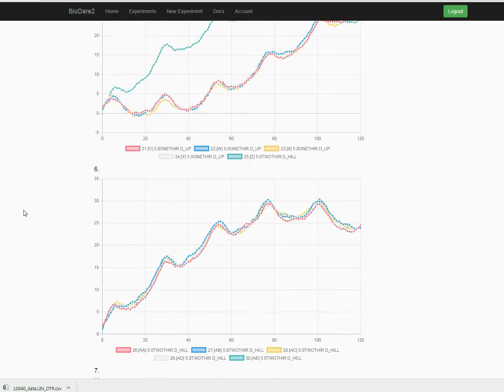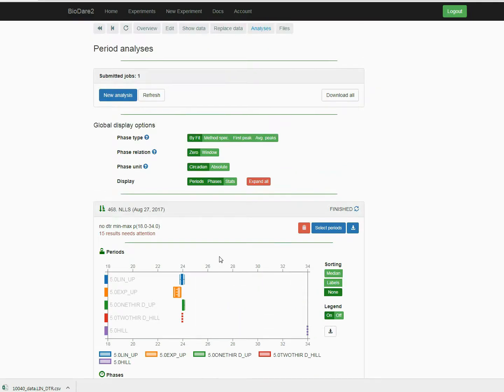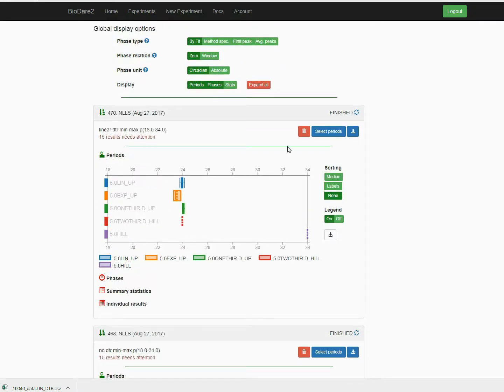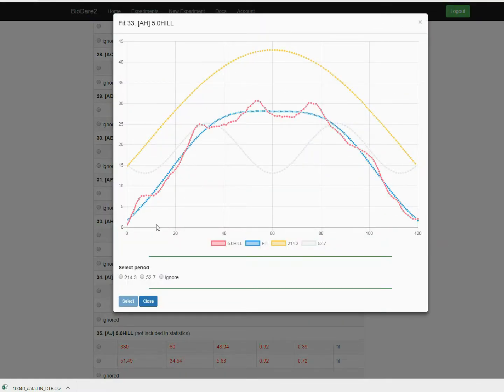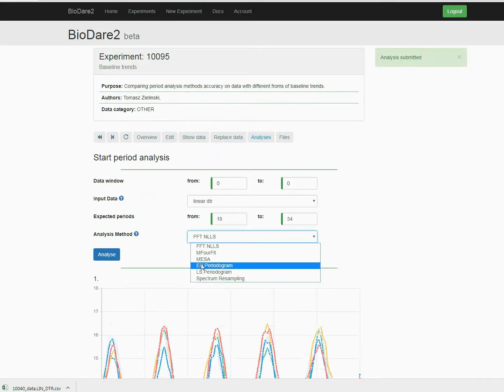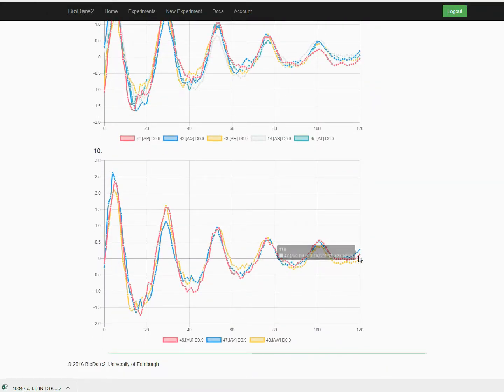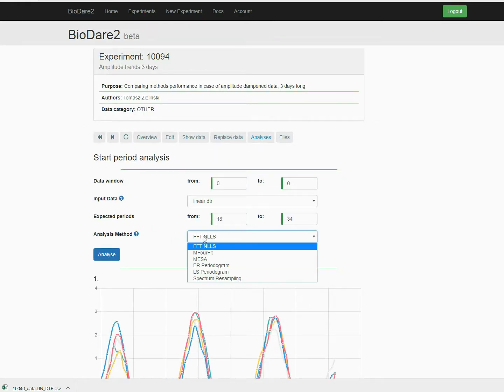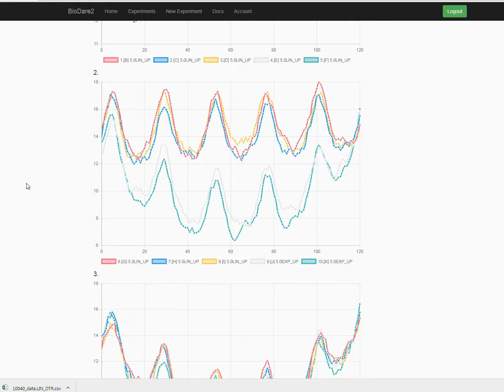BioDare Ep4 - Trends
Effect of baseline and amplitude trends in timeseries on accuracy of period estimates with BioDare methods.